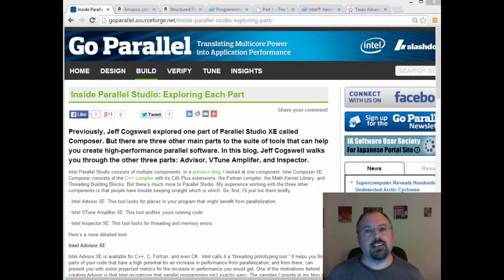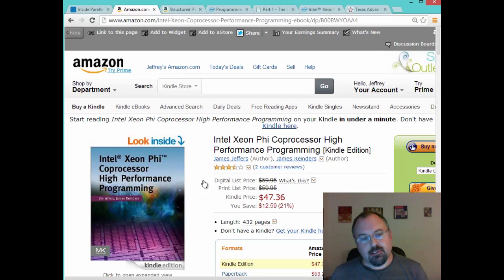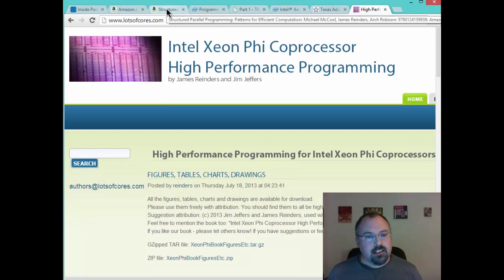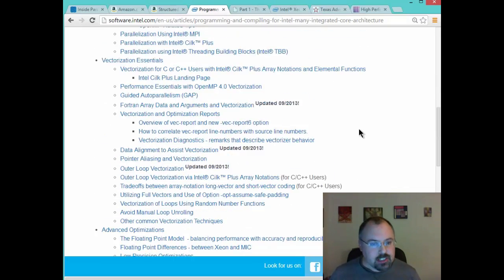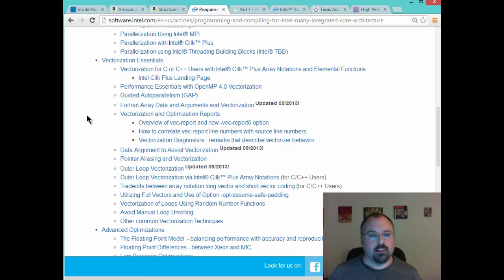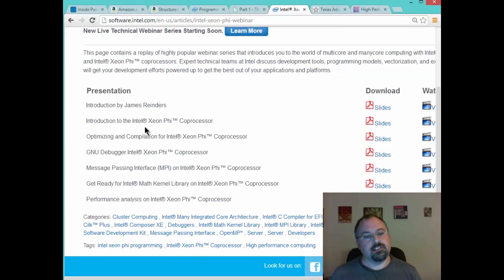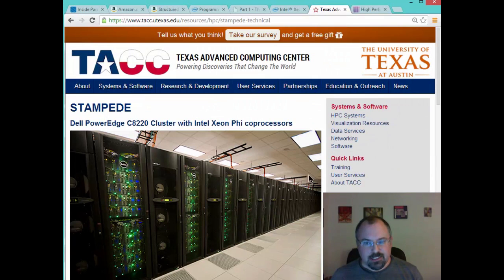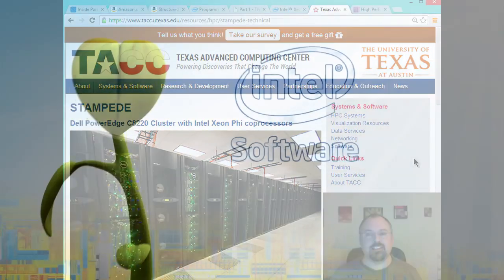Best Ways to Learn Xeon Phi Programming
There are many different places to learn about Xeon Phi coprocessor programming, starting with introductions to parallel programming, on up to advanced topics. Jeff Cogswell explores a few of them here.